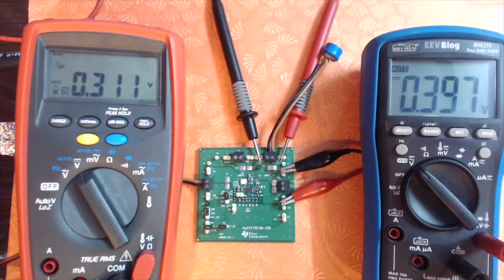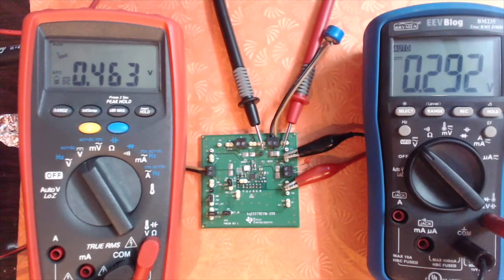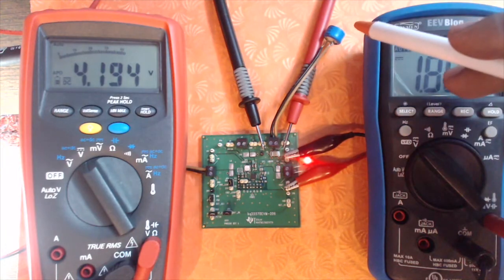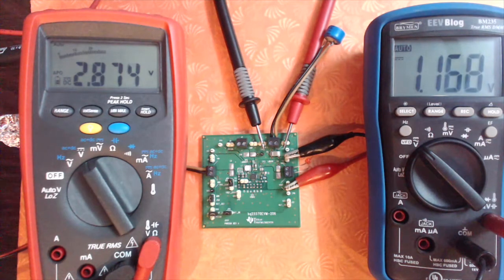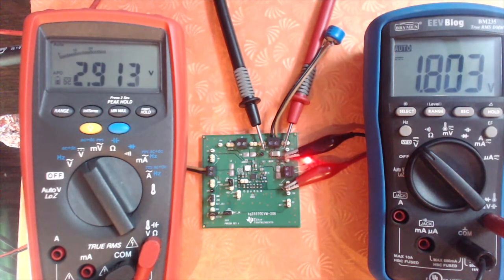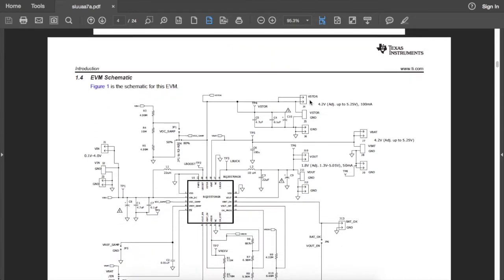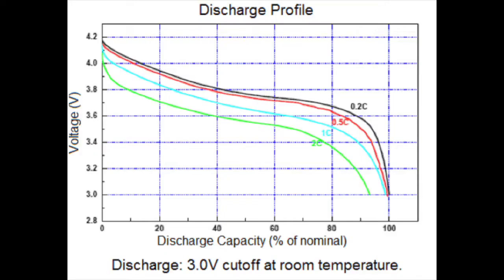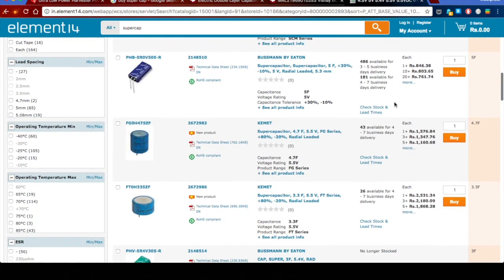TI BQ25570 Energy Harvesting Demo with SuperCap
In this video I demonstrate Energy harvesting from a Solar Cell to a Super Capacitor. The load is a small LED and we work out the different aspects of the BQ25570 device.